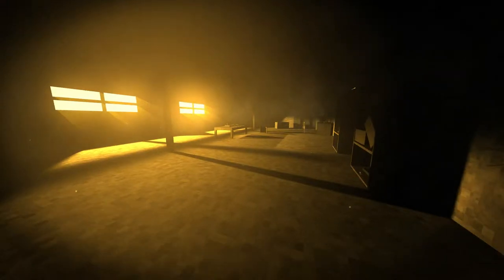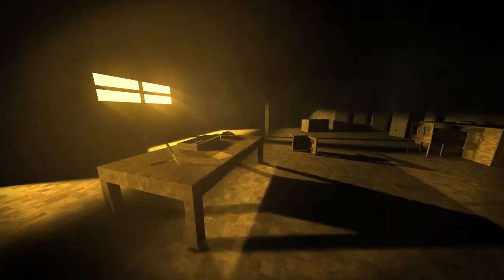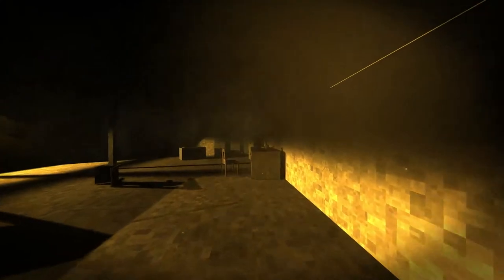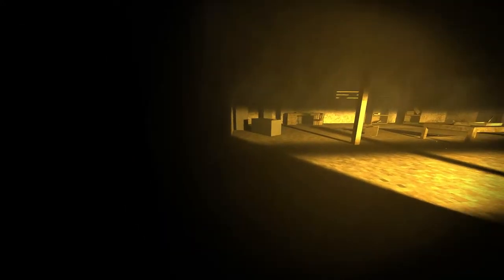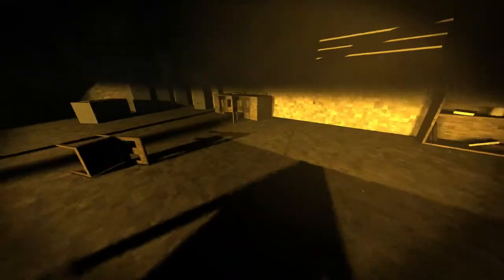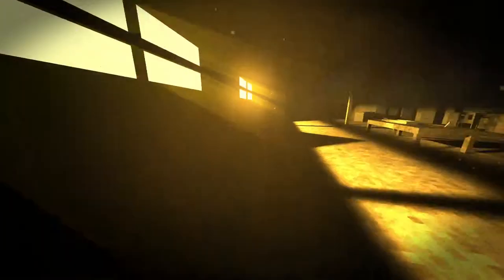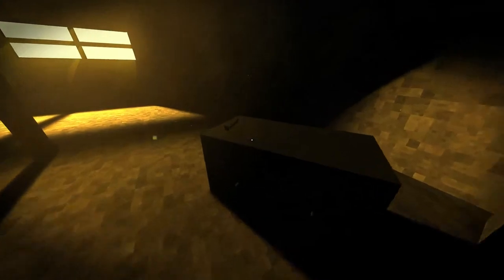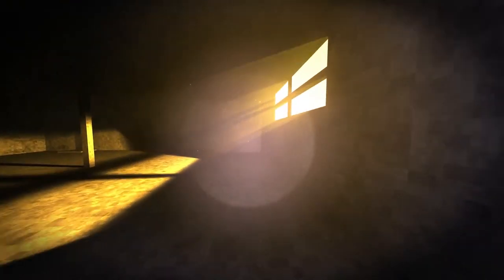Bison Will Plays : Fingerbone - Part 1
Hey guys, It's Will bringing you a game called finger bones which is a very punishing psychological horror game which will constantly play tricks on your mind and just make you feel odd in general.
If you wan't to play this game here is the